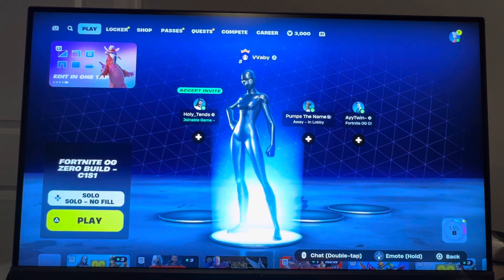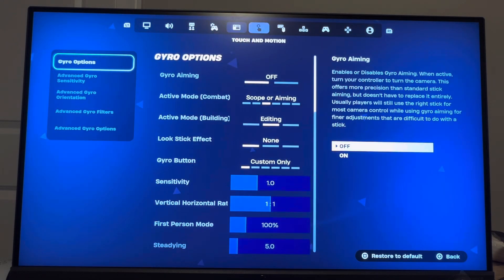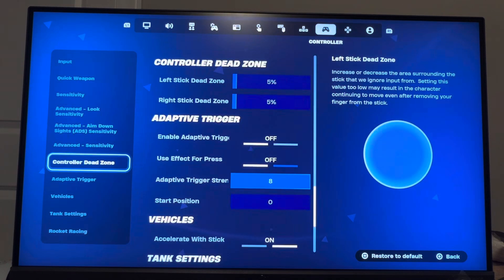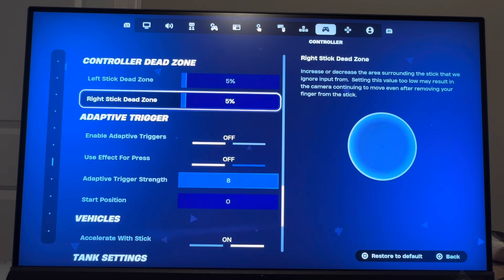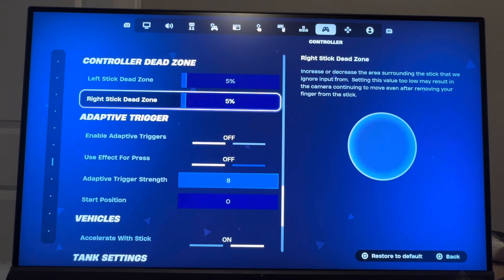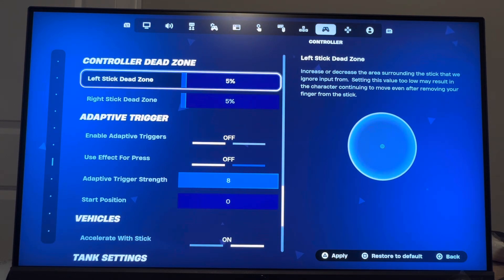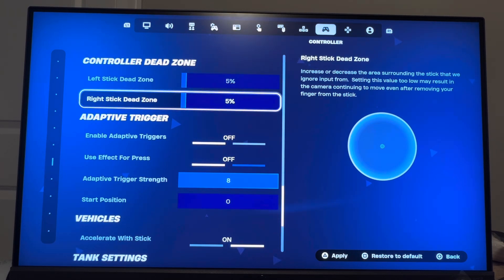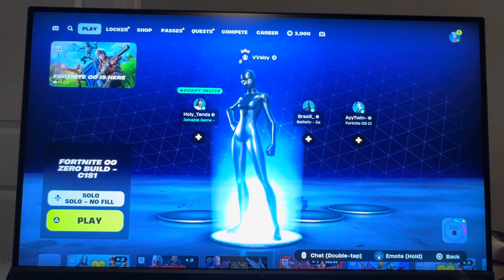Fortnite OG: How to Change Deadzones & Fix Stick Drift Tutorial! (Easy Guide)